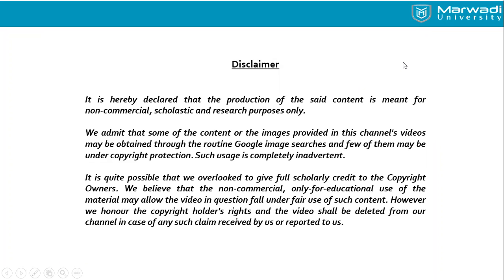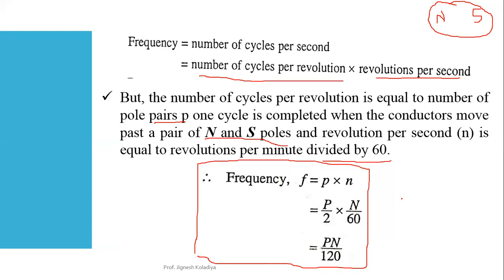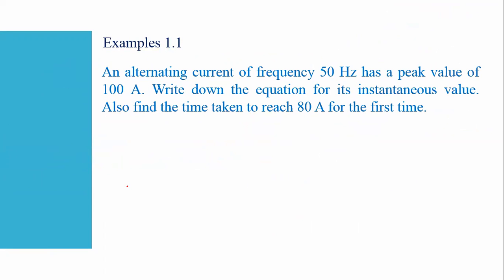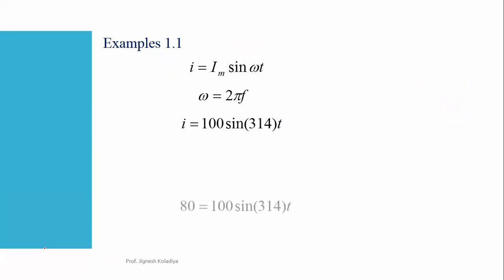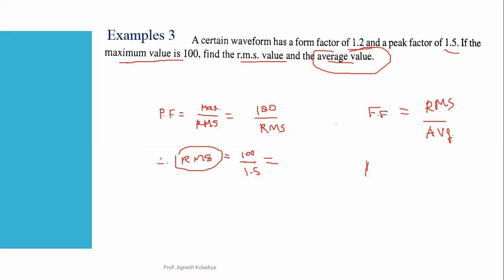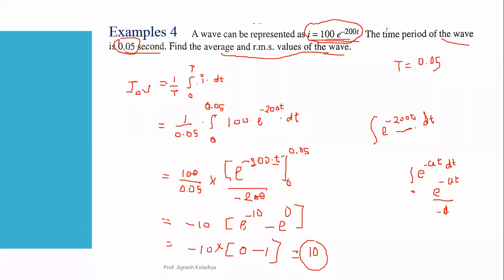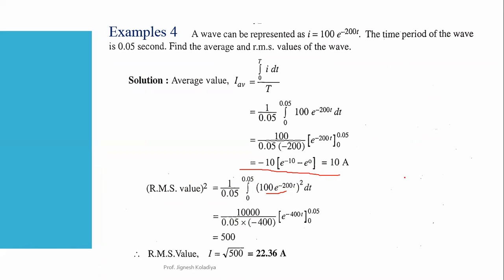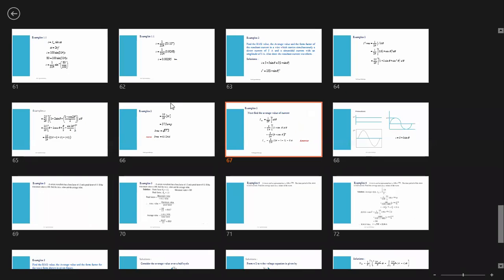TA1_TH1_TF1_TJ1_JK_BEEE_Unit-3_Session 6